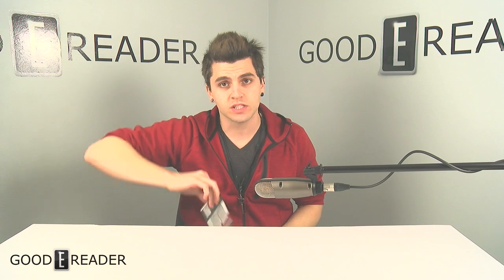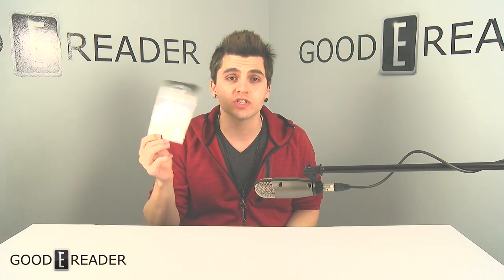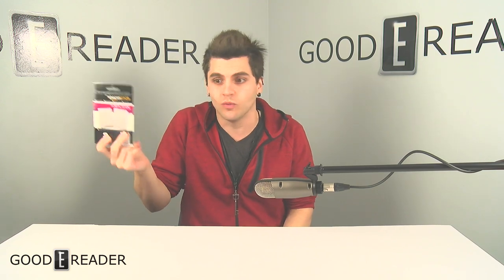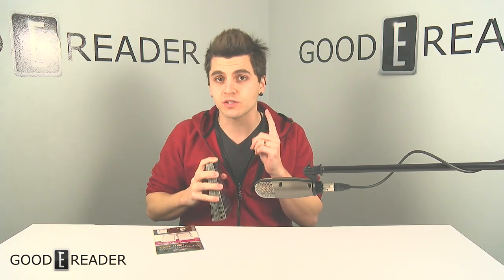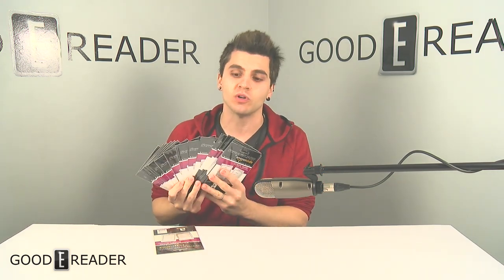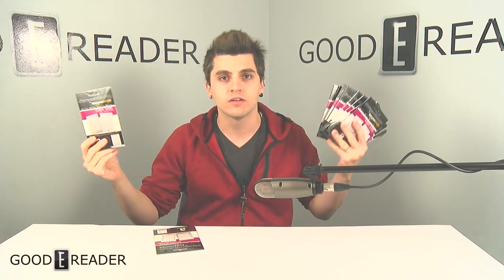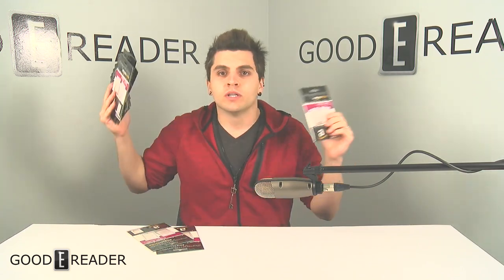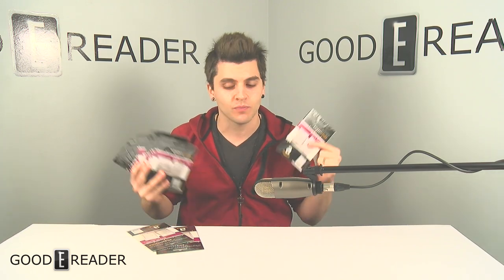Good e-Reader Contest - FREE SCREEN PROTECTORS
CLOSED CLOSED CLOSED CLOSED CLOSED

Thanks to everyone who entered !